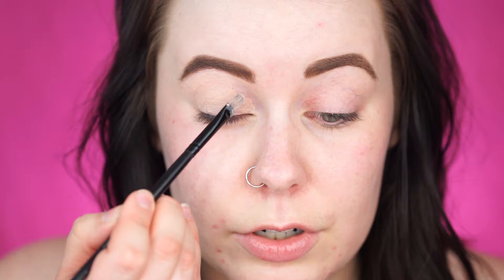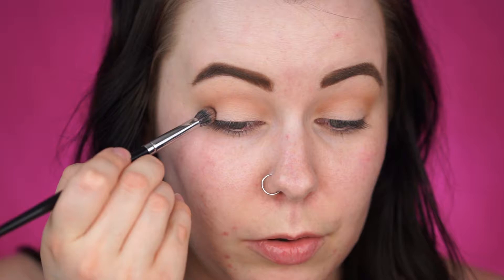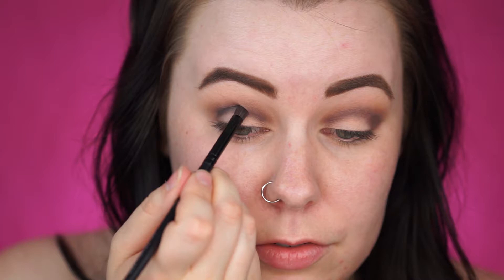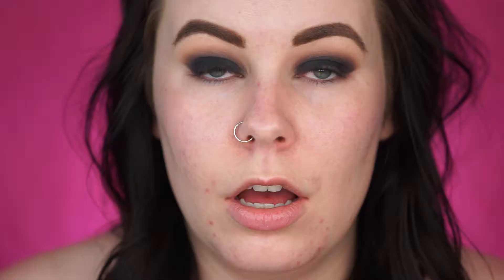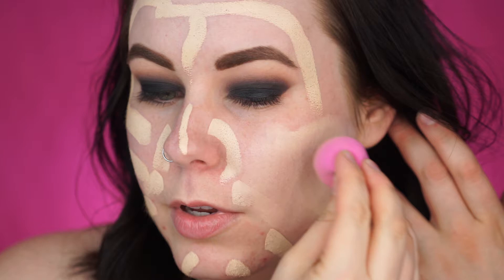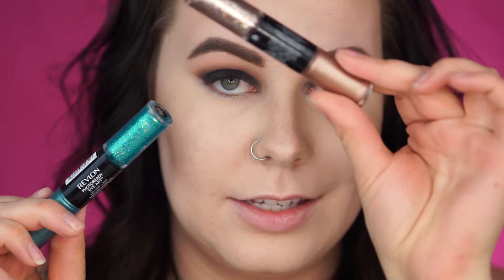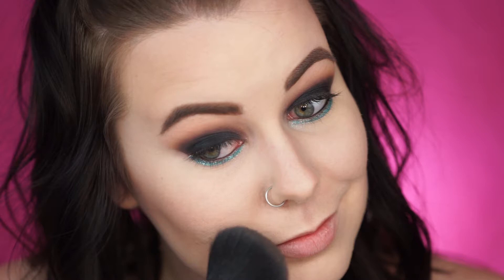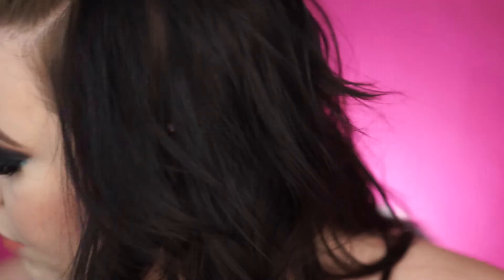Black Smokey Eye Tutorial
I've been wanting to do a black smokey eye on my channel for awhile and I finally got around to it. I'm loving the pop of colour and glitter I got from the Revlon PhotoReady Eye Art. In case you haven't noticed, I'm obsessed with those things.

Makeup Used:
Tarte Tartlette Amazonian Clay Matte Palette
NYC Smooth Skin Translucent Powder
NYX HD Blush is Taupe
Revlon PhotoReady Eye Art in Green Glimmer
Revlon Ultra HD Matte Lip Colour in Seduction
Maybelline Babylips Gloss in Taupe with Me